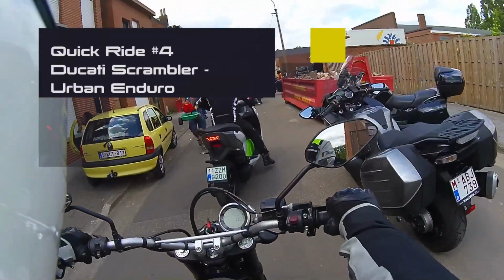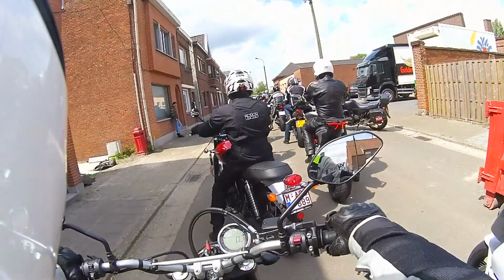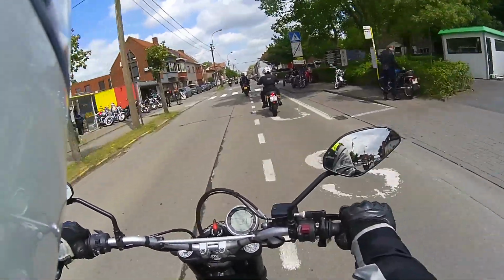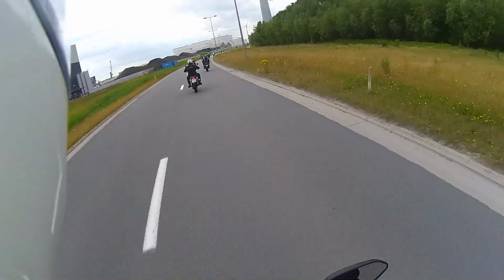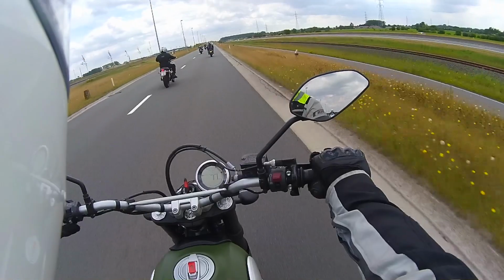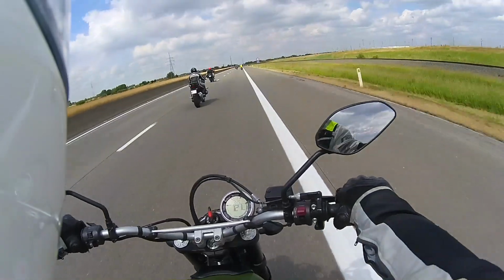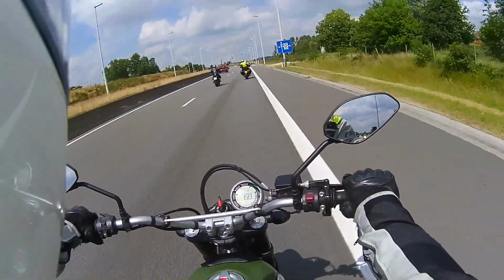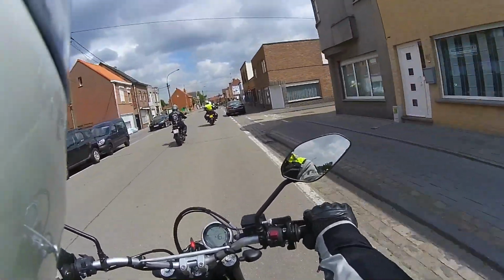Ducati Scrambler - Quick Ride #4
I've been eager to get my hands on the new Ducati Scrambler ever since it went on sale and today I got my chance. I chose the Urban Enduro because I just love the way it looks.
The verdict is simple, this is an incredibly fun bike!